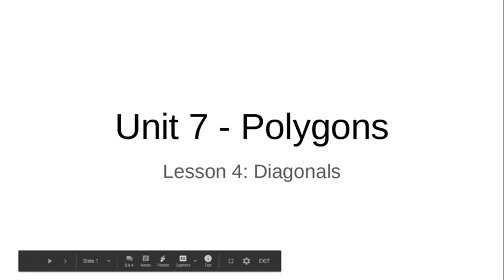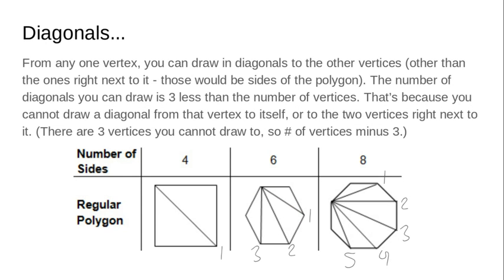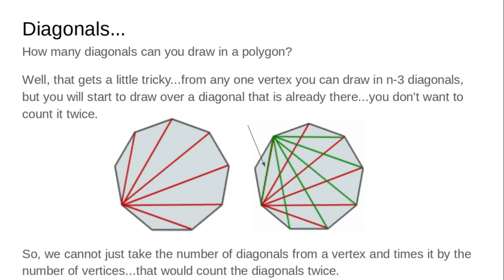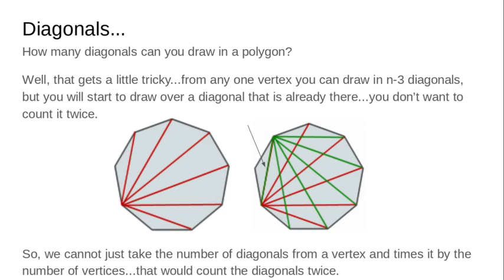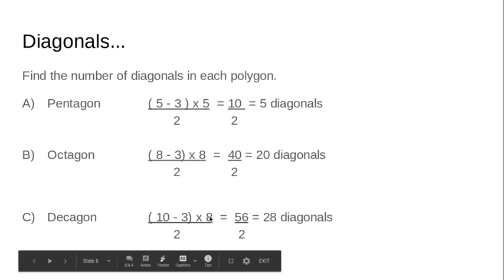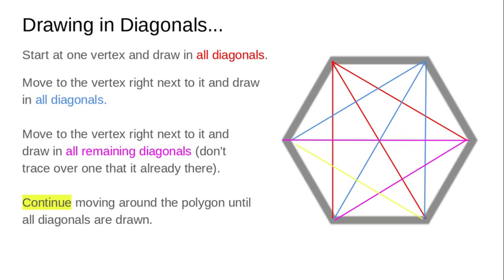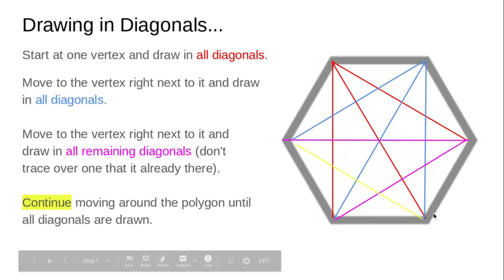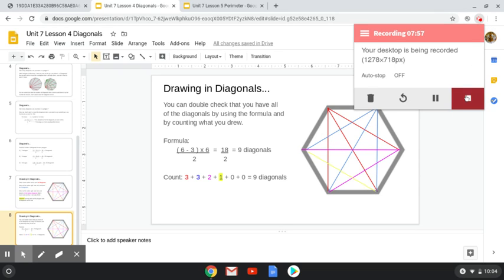Math 1 Lesson 7.4